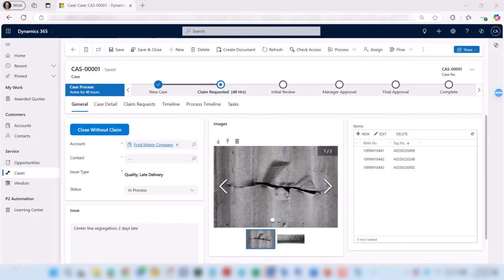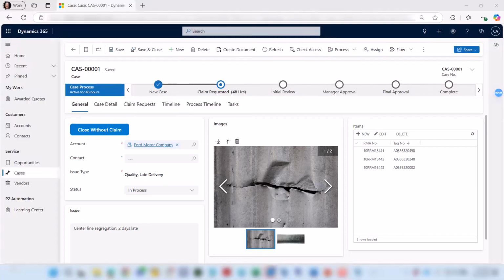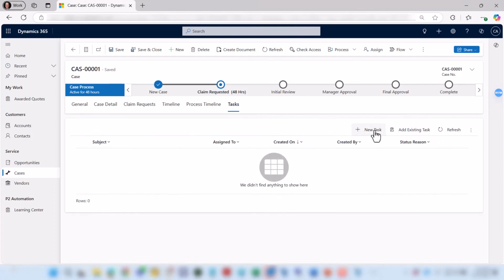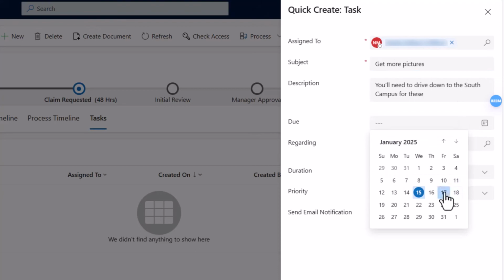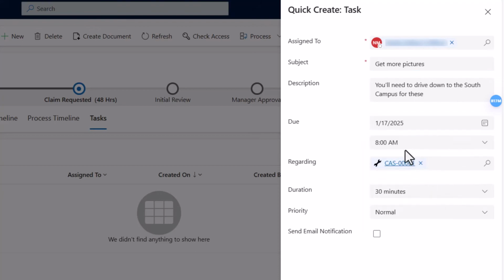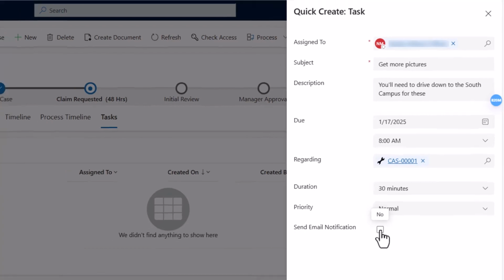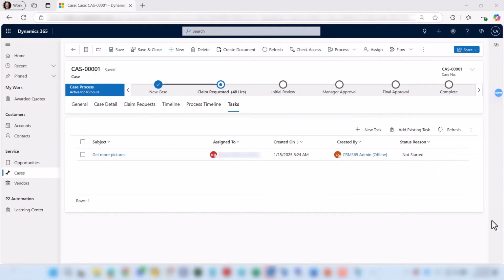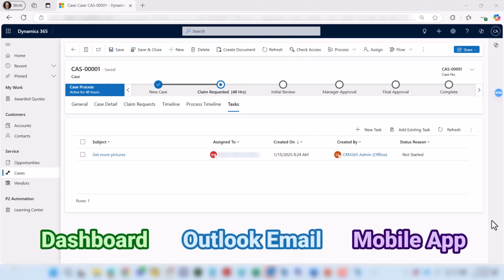Customer Service in the Metals Industry - Part 3 (How to Enter and Assign Tasks to a Case in CRM)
See how we helped one of our clients in the Metals Industry get their Team involved in each Customer Service Case.